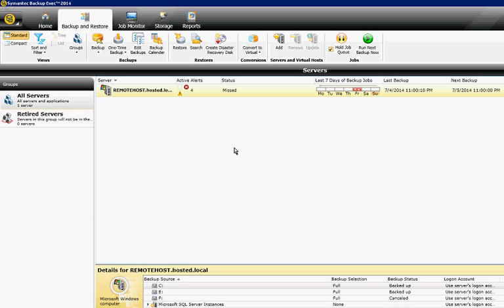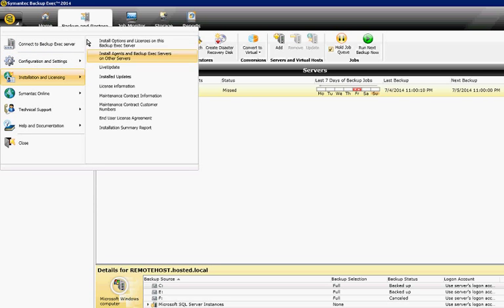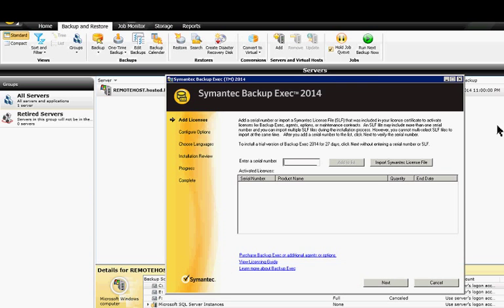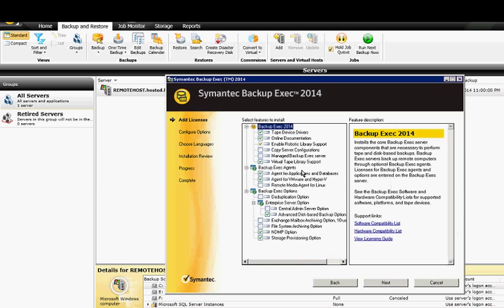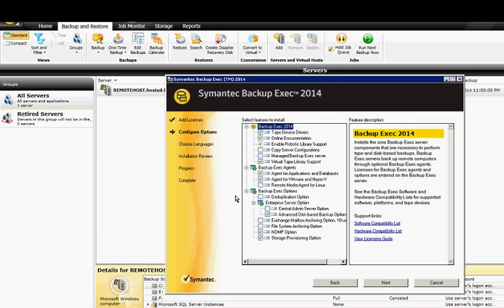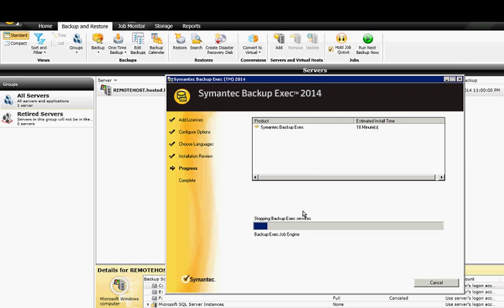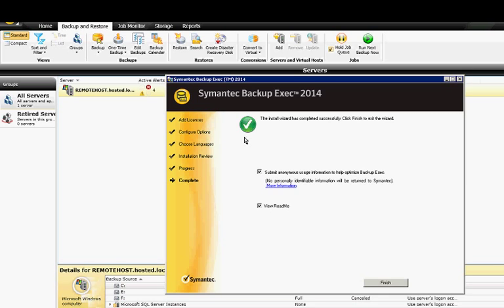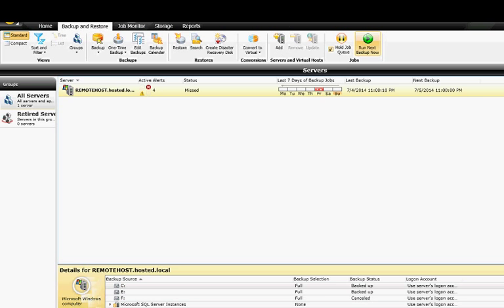How to add or remove features and licenses in Backup Exec 2014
Author, teacher, and talk show host Robert McMillen shows you how to add or remove features and licenses in Backup Exec 2014